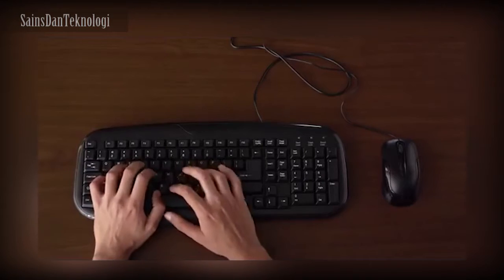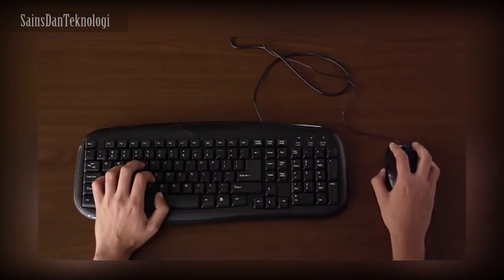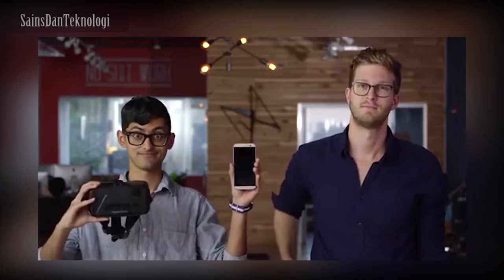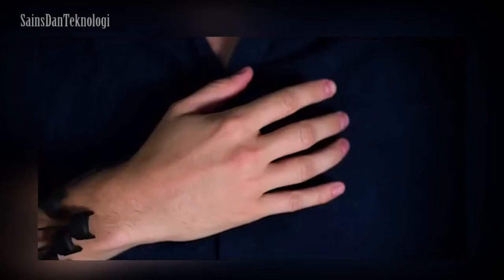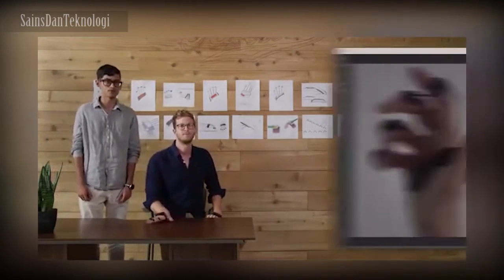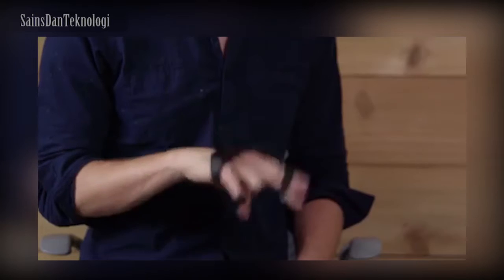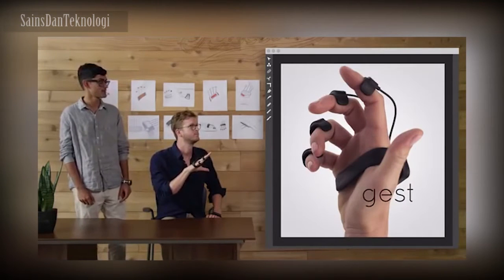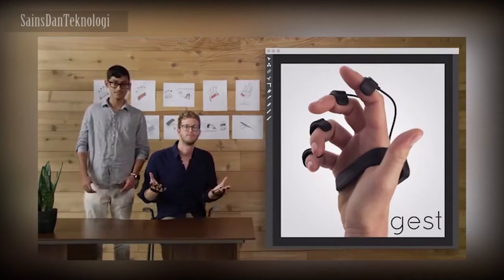Control Your PC without Keyboard & Mouse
dan akan ada remunerasi untuk anda.

Terima Kasih